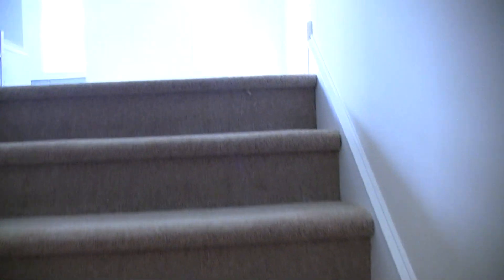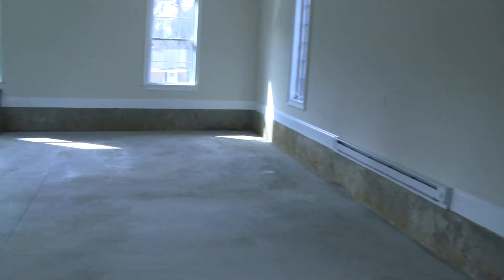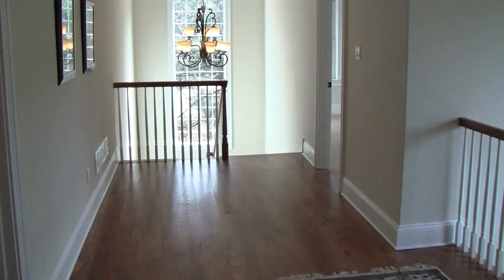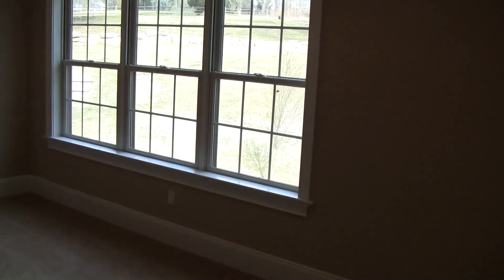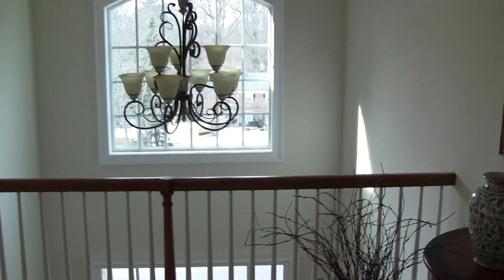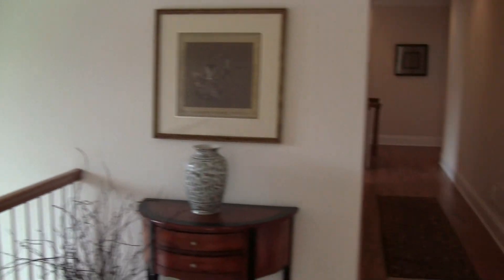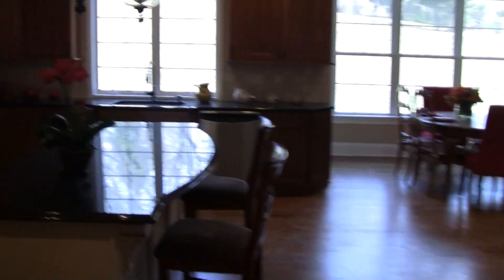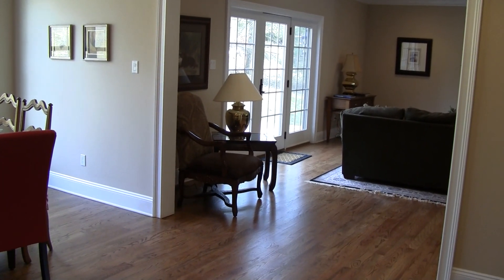824 Vauclain Road | Video Tour of Sold Luxury Home | Main Line Real Estate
Video by Distinctive Homes Main Line
824 Vauclain Road Bryn Mawr Pennsylvania 19010
Traditional Manor Home, newly constructed, situated on a private cul-de-sac in an established Radnor neighborhood. The open floor plan was designed for comfortable living and elegant entertaining. Features include on site finished hardwood floors, an abundance of custom millwork, a gourmet kitchen, formal and informal living space and a finished lower level recreational area. There is an additional suite, which could accommodate in laws or an au pair. Gorgeous 1.3-acre lot. Ready to accommodate your pool and tennis court for your own private "Country Club" setting. Square footage does not include lower level which adds an additional 1700 +/- sq. ft.Bryn Mawr is in a convenient location with easy access to center of Bryn Mawr and Wayne, Center City and King of Prussia shopping and dining. Immediate Delivery.